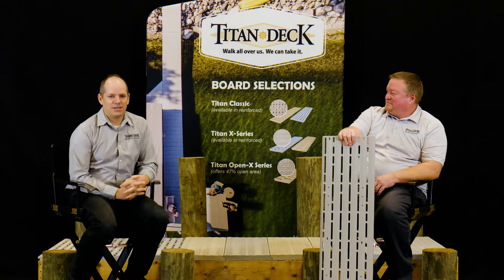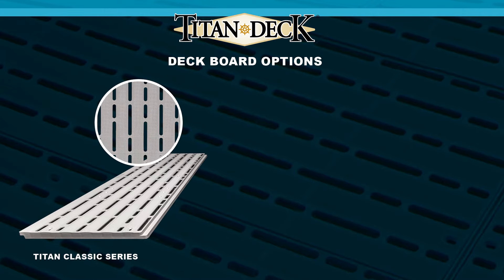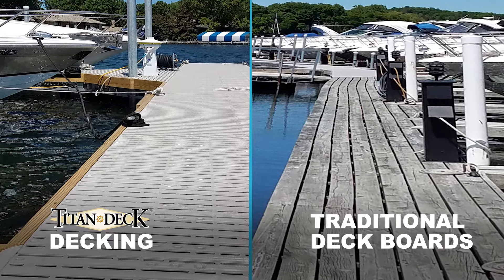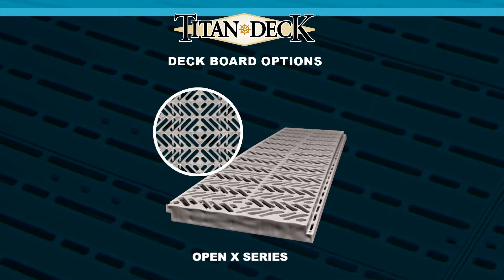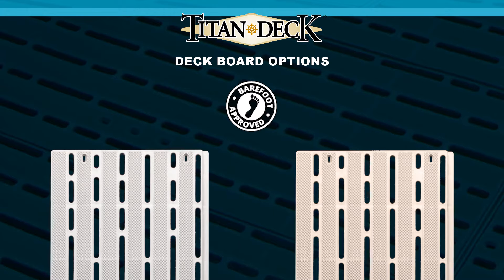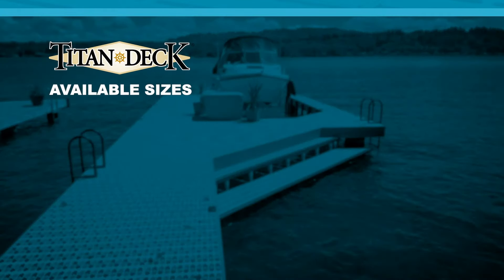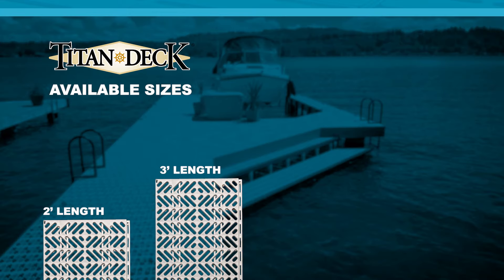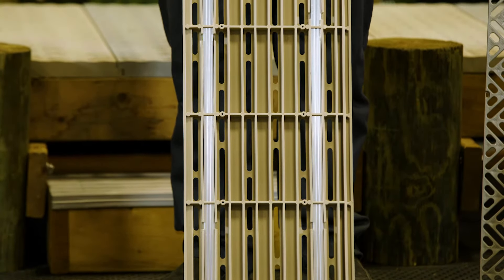Titan Deck Board Overview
In this video, Kevin and Mike are going over the different board designs that Titan Deck offers.
Some keynotes:

The light color shades available and the airflow design of the boards allow airflow to temperature control the boards.  The three series offer differing amounts of light through, allowing sunlight to the vegetation below the dock.

Minnesota docks, Mississipi piers, Florida marinas - Whatever state you're in - Titan Deck is a great option for your next project.